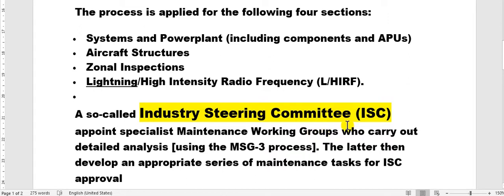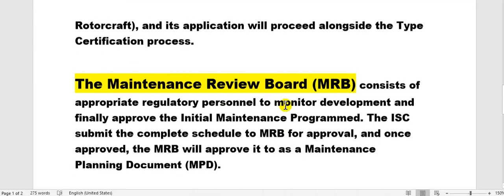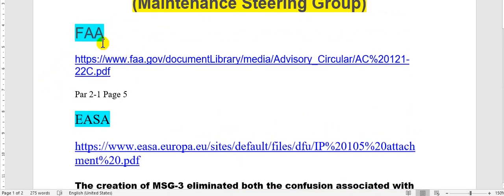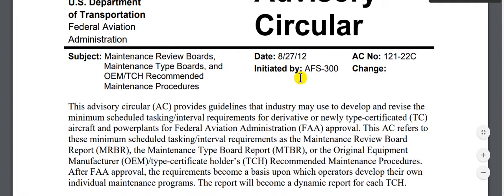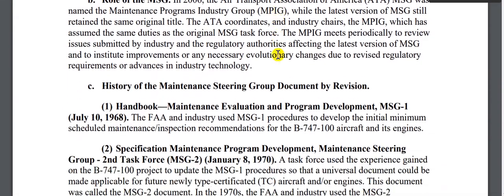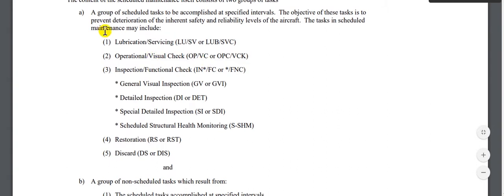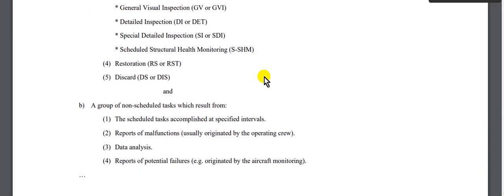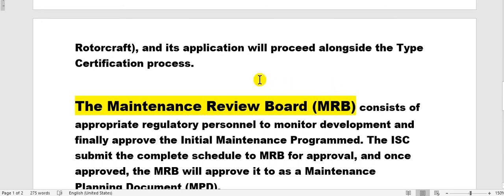ِAircraft Maintenance Steering Group 3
Maintenance Steering Group 3.